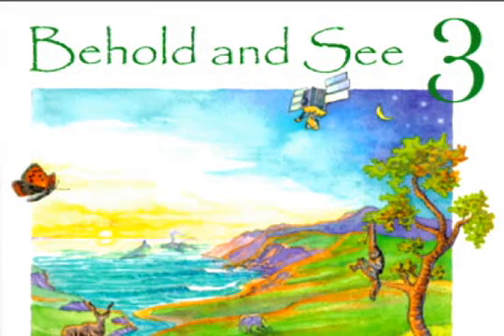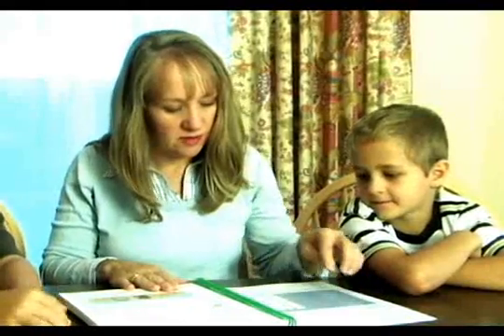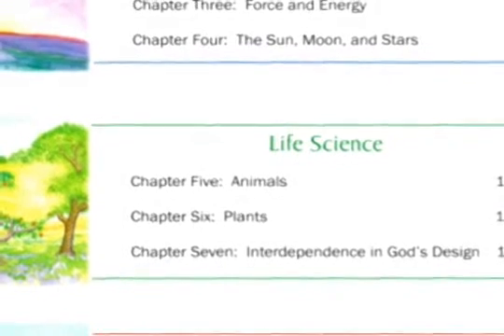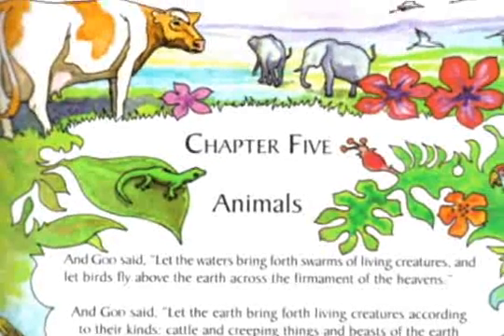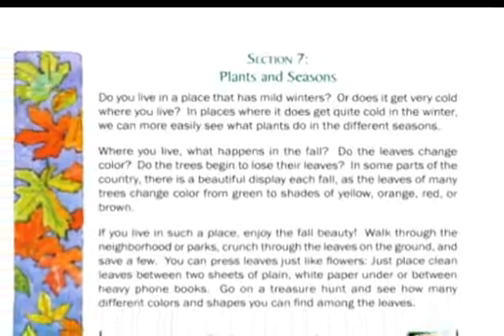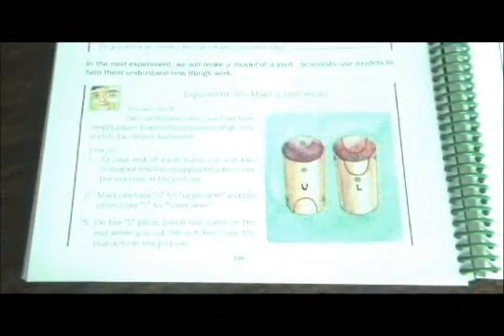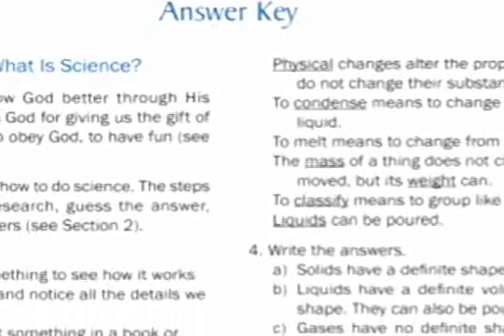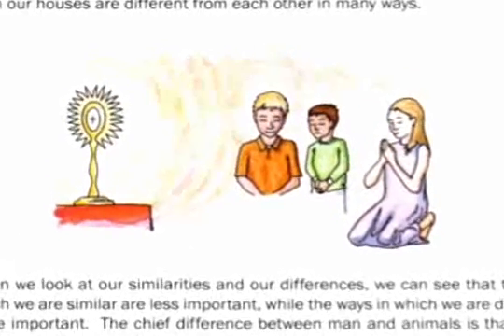Behold and See 3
This book fills the need for science texts that are up-to-date and accurate according to the best scientific understanding we have today, while presenting a truly Catholic worldview. Behold and See 3 is intended to help children build a conceptual framework of scientific ideas and thinking. Factual knowledge is presented as necessary, but conceptual understanding is more important to future scientific or technical study than the mere accumulation of facts. In order to achieve these aims, information and concepts are presented clearly and simply, while using the most up-to-date information available.